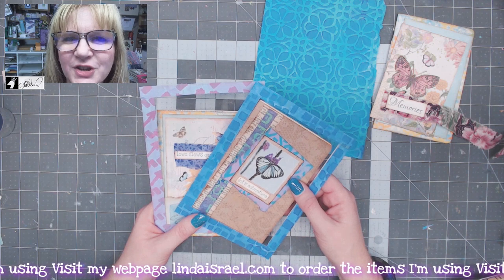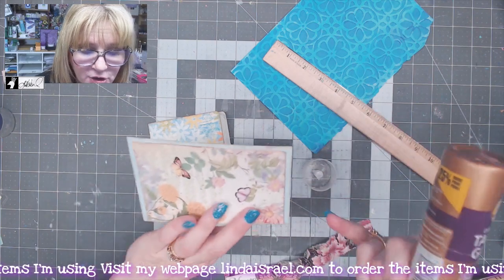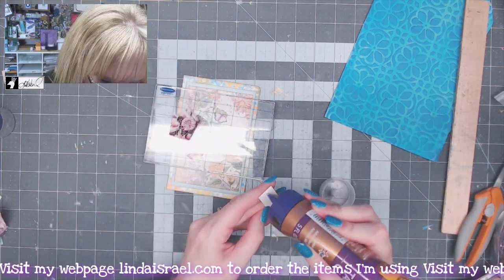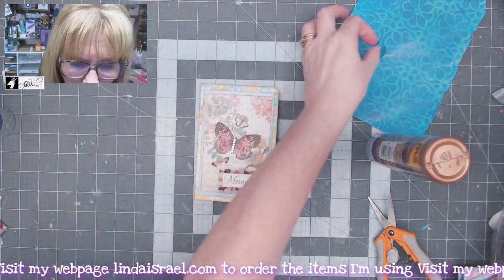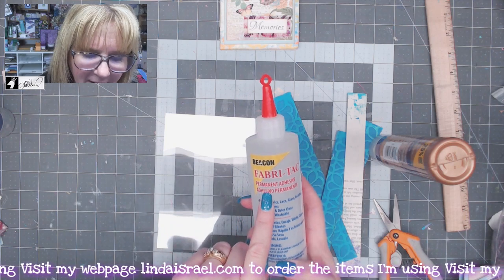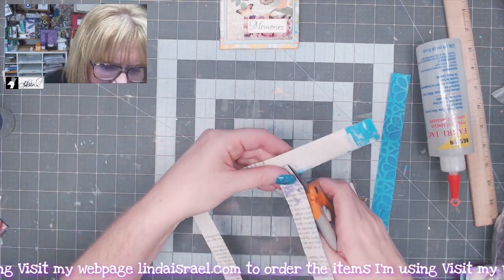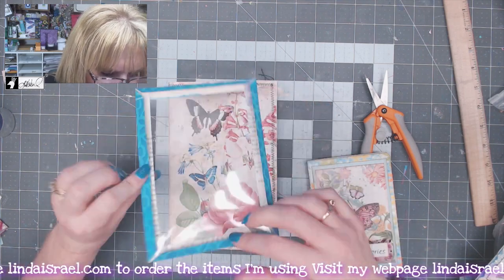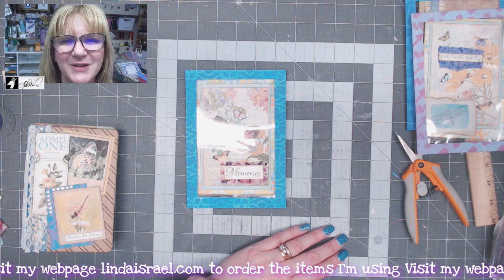Mini Journal and Clear Pocket Tutorial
Here is the September Friendly Junk Journal People Challenge, Mini Journal and Clear Pocket Tutorial. In this tutorial I'll show how to decorate a mini journal and then create a clear pocket to hold the journal.

Supplies used:
Cardstock 8 x 6 inches for mini journal cover
Misc papers for pages, scrapbook, graph paper, notebook paper.
Little Blossoms Digital Journal Kit
Fabric Scrap
Thread waste
Flat Back Rhinestones
Direct to Paper Mixed Media Pages
Fiskars 12 inch portable rotary paper trimmer
Aleene's Tacky Glue
Beacon Fabri-Tac
Fiskars Easy Action Scissors

Want to write to me? Here is my mailing address:
Linda Israel
818 W Main St
Yukon, OK 73099
USA